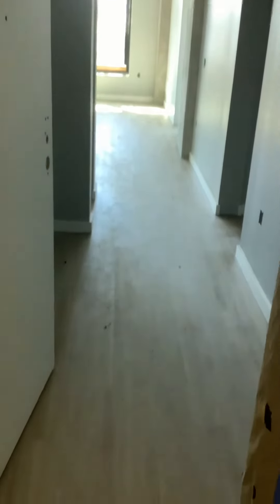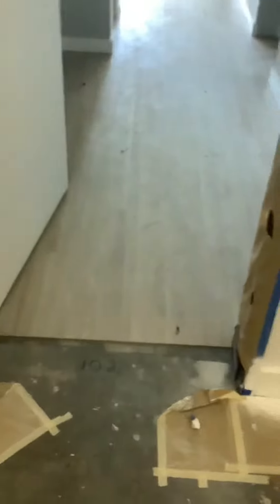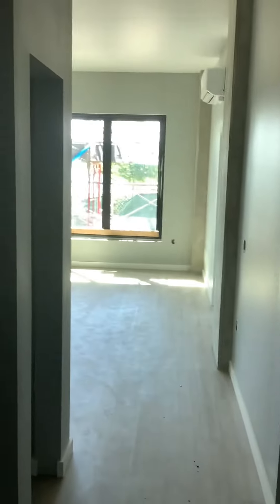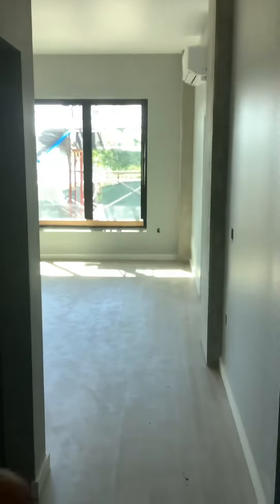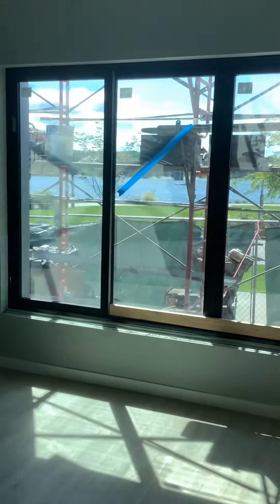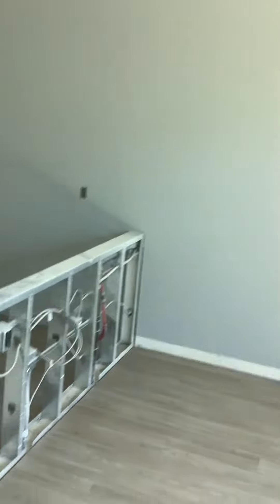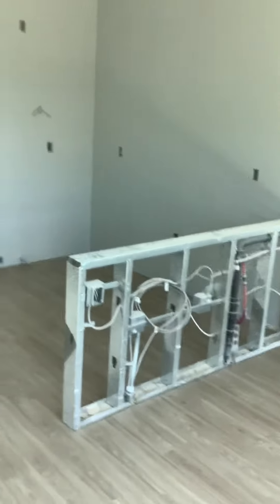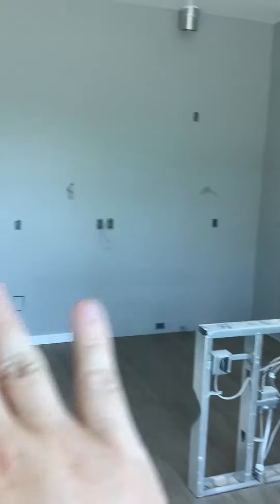Home 102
1.5 x 2